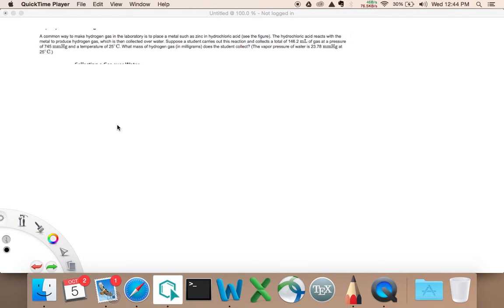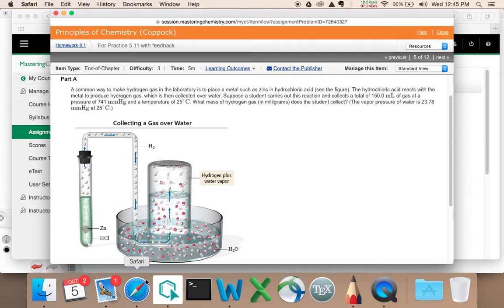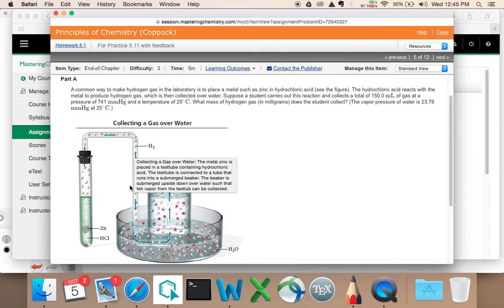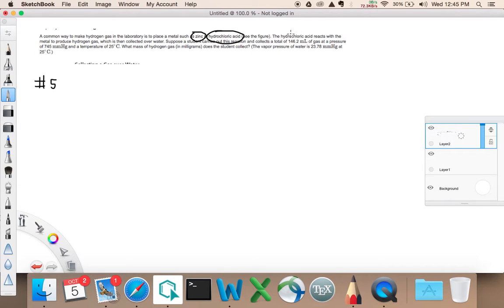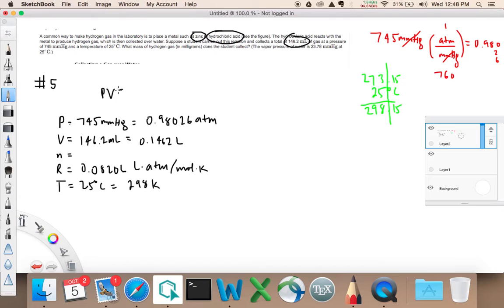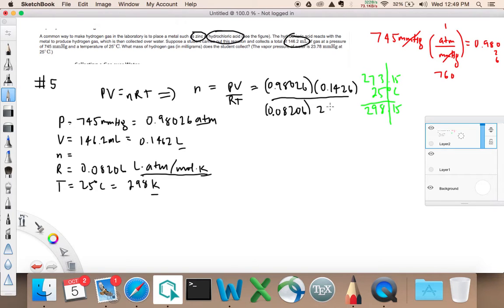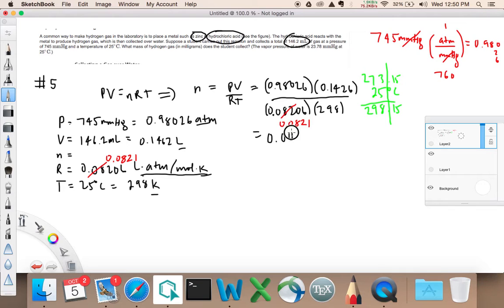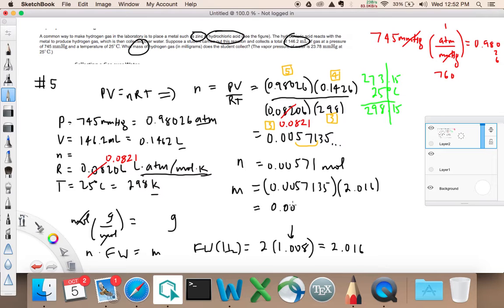Calculating the Mass of a Gas Produced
Calculating the mass of hydrogen gas produced and collected over water.